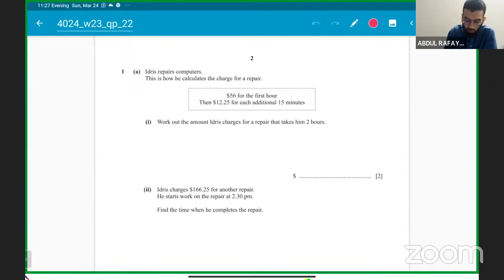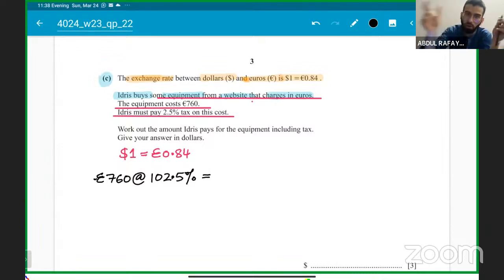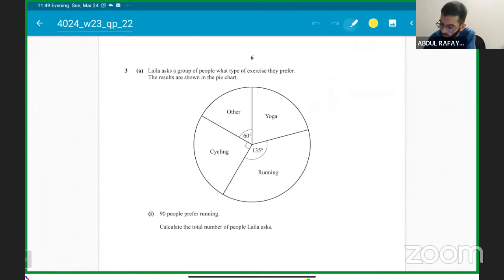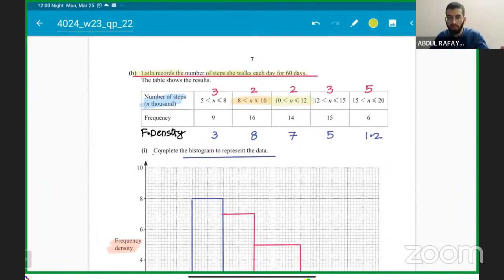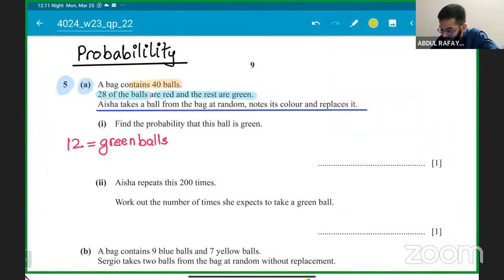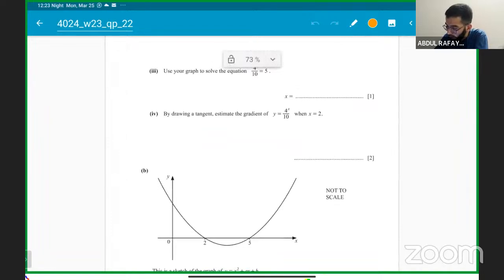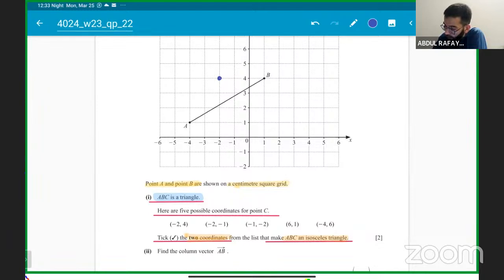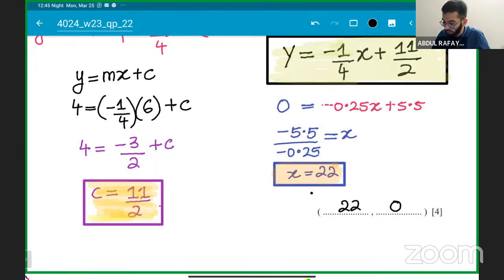O Level Math 4024 Paper 22 Oct/Nov 2023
This video will guide you the complete step by step solution of O Level Math D Paper 2 4034/22 Oct/Nov 2022

"Prepare for success in the O Level Mathematics (4024) Paper 22 for the October/November 2023 session with this comprehensive guide. This paper assesses a wide range of mathematical concepts including algebra, geometry, trigonometry, and statistics. Designed to challenge students' problem-solving abilities, the paper includes both routine and non-routine questions that require critical thinking and application of mathematical principles. Enhance your understanding and practice with this resource to excel in the exam and develop skills that are essential for real-world mathematical challenges."

TIMESTAMPS:
00:00 - INTRO
00:50 - Q1
13:15 - Q2
22:30 - Q3
37:50 - Q4
43:49 - Q5
52:55 - Q6
1:05:15 - Q7